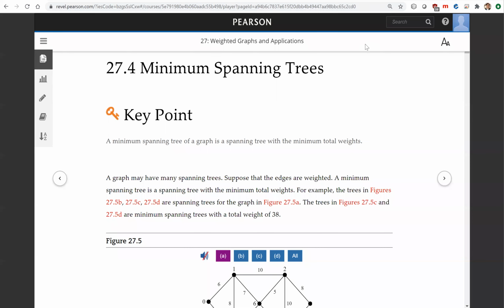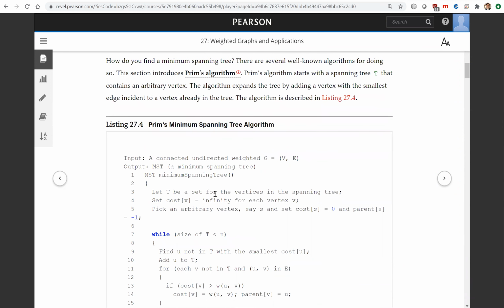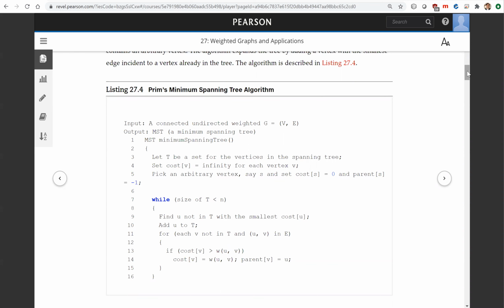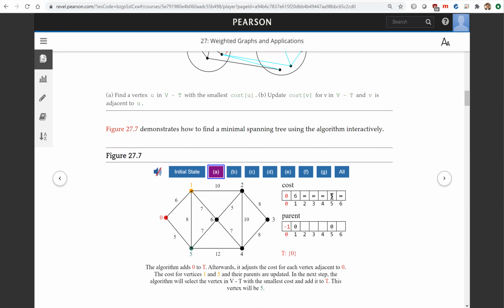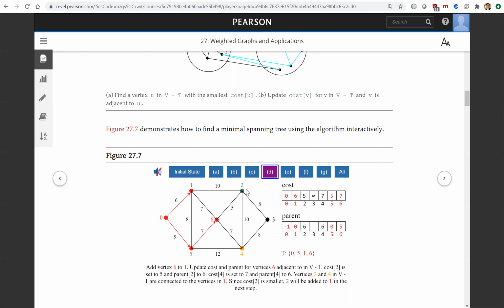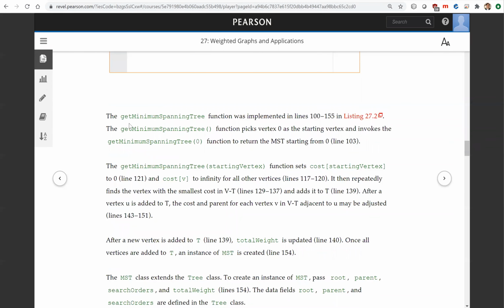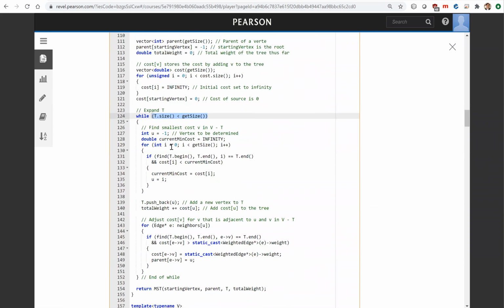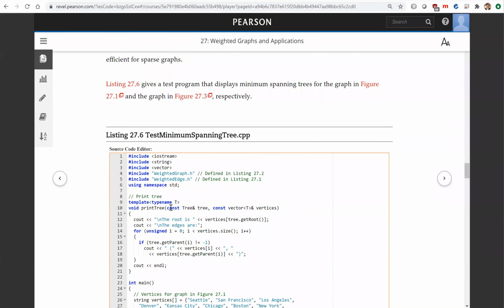Daniel Liang C++ Section 27.4 Minimum Spanning Tree